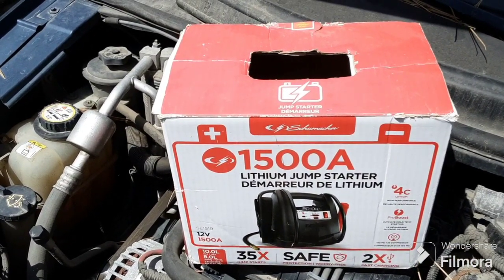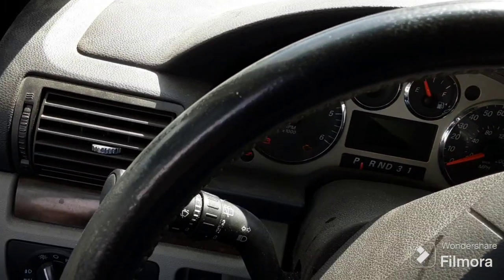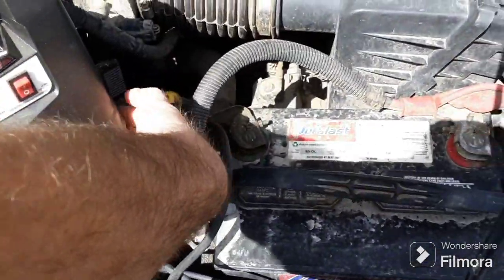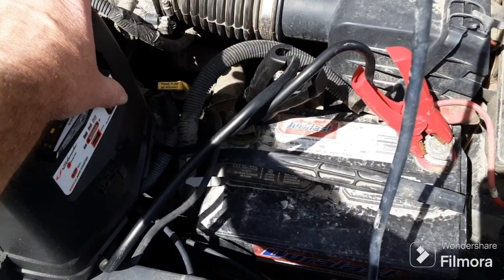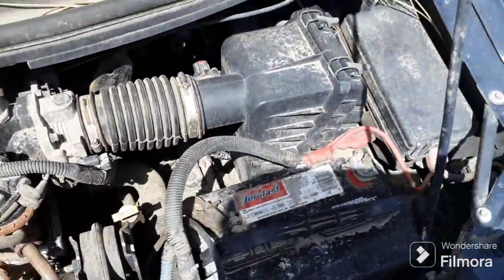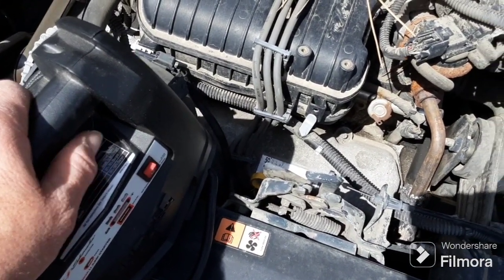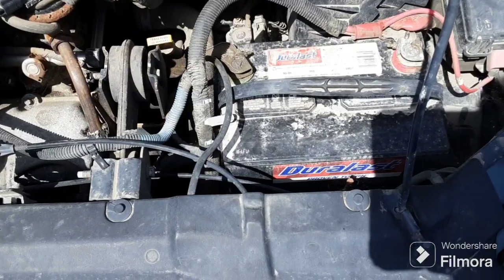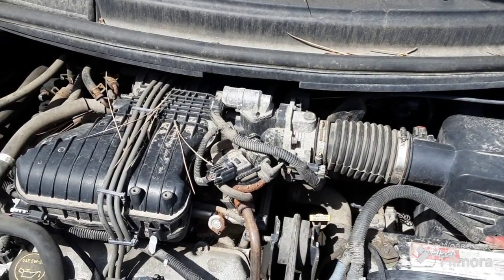How to use a battery booster "jump starter" Schumacher lithium jump starter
Using a battery jump starter. It's easy and safer than jumping from another vehicle.